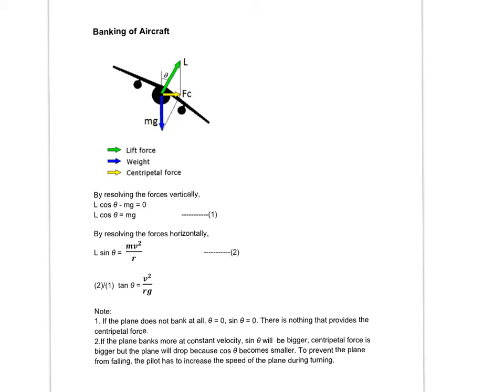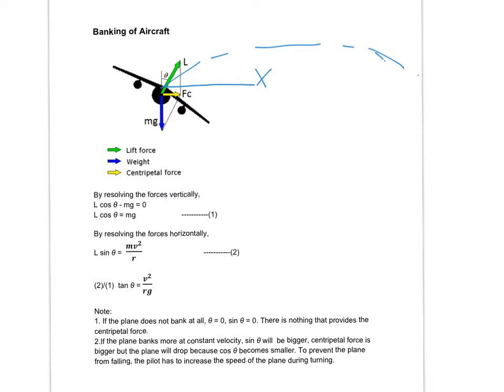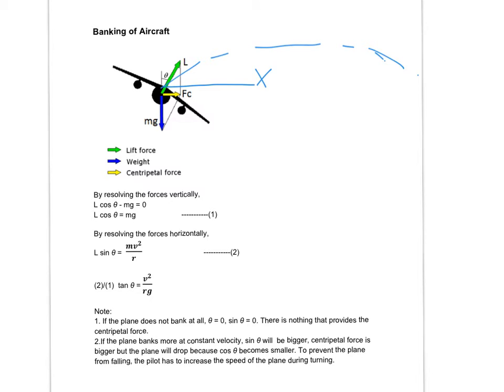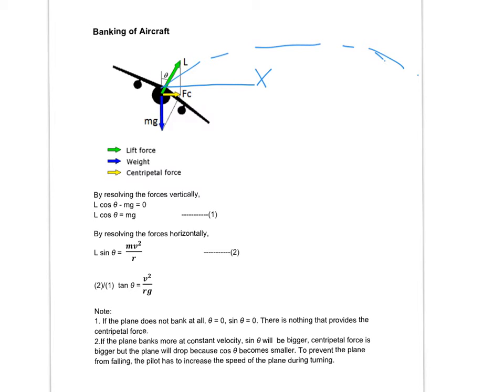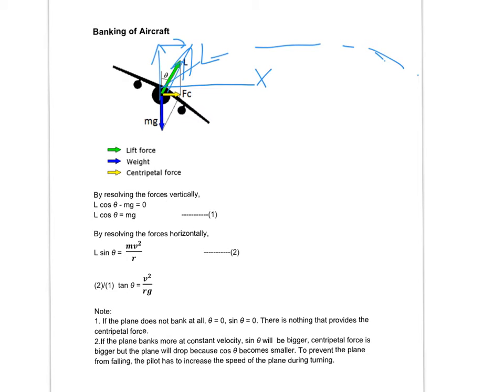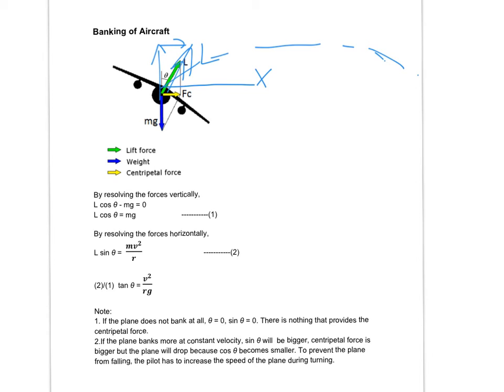5of6 banking of aircraft